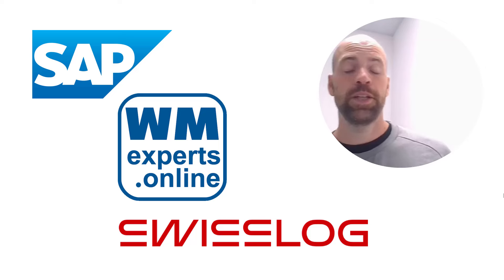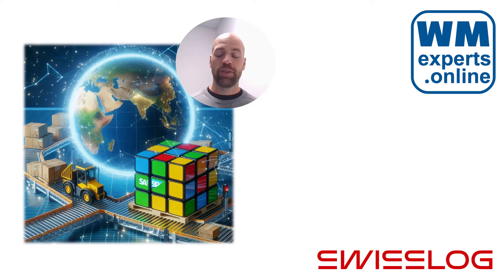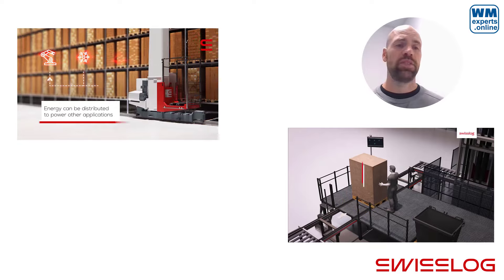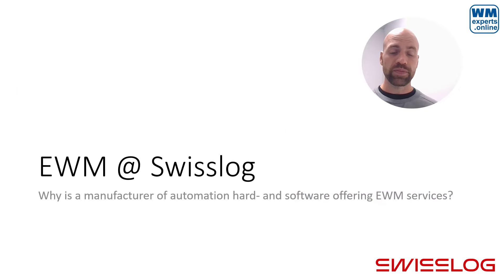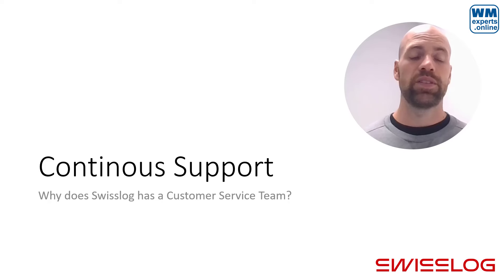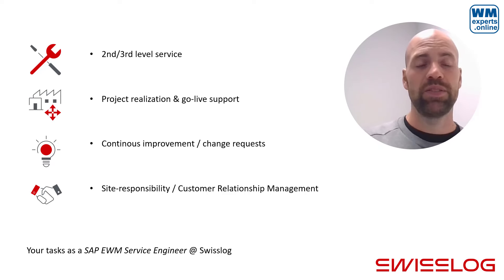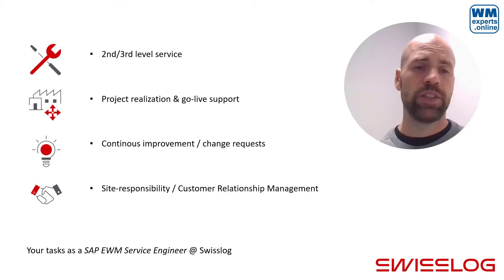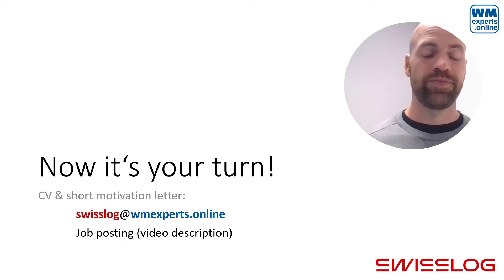EWM Jobs - Service Engineer at Swisslog - Working with EWM and the future of warehousing!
This video is part of the series 'EWM Jobs,' where I share open positions in the area of SAP EWM that I think are worth looking at.

This one specifically is about the position of 'SAP EWM Service Engineer' at the company Swisslog. Spending 10 minutes with this video might change your life or at least have a positive impact on your career. I think the job is especially suited for candidates who:
▶️ Like and have the endurance to solve complex puzzles and problems
▶️ Are open to getting in contact with companies and people from different cultures
▶️ Are striving for continuous personal development and improvement of technical and functional skills in the area of SAP EWM

If you want to learn more about the company offering this job, visit their website or their YouTube channel:

If you want to learn more about the position itself or, even better, apply right away, you can use the following link:

+++ Additional open SAP EWM positions @ Swisslog +++